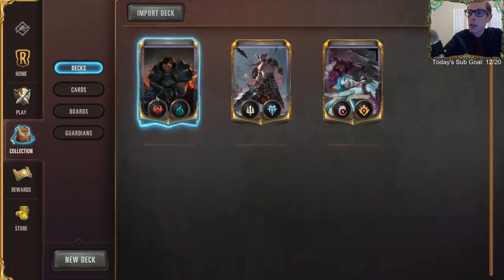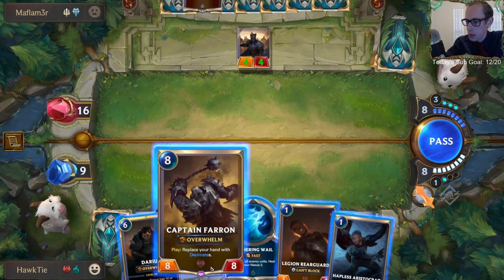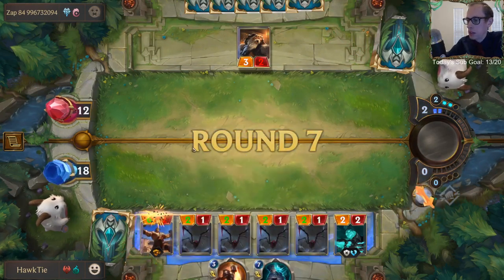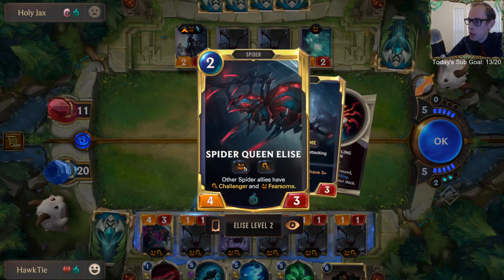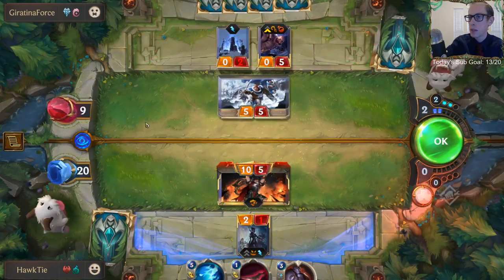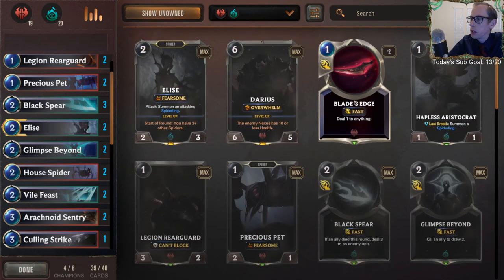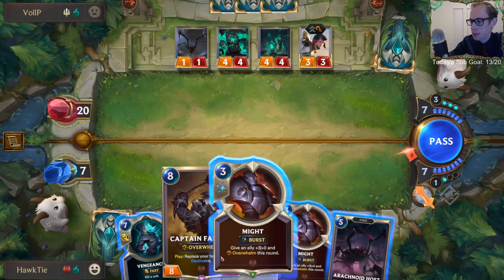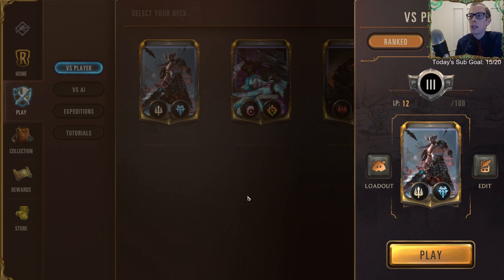First Rank-Up w/ a Starter Deck! Noxus and Shadow Isles deck w/ Elise and Darius!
Legends of Runeterra Noxus and Shadow Isles Starter deck ranking up from Iron 4. Elise and Darius are the only champions.